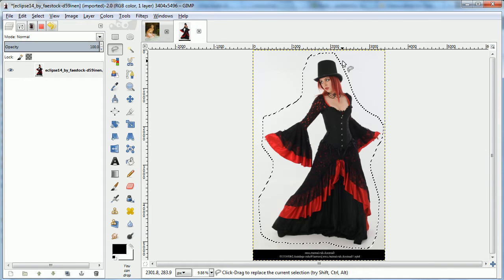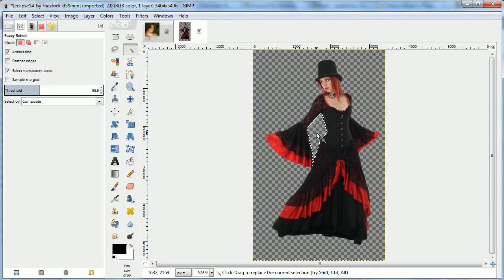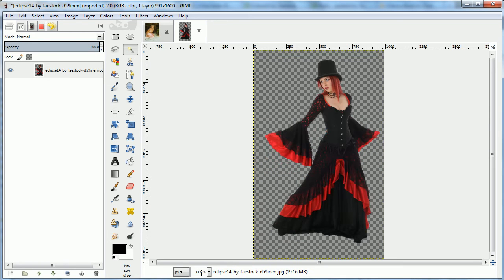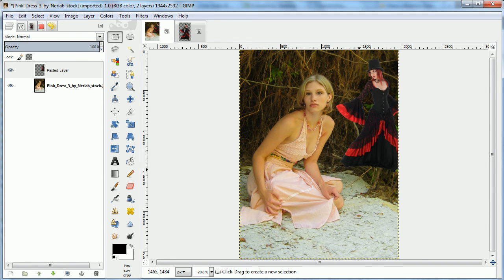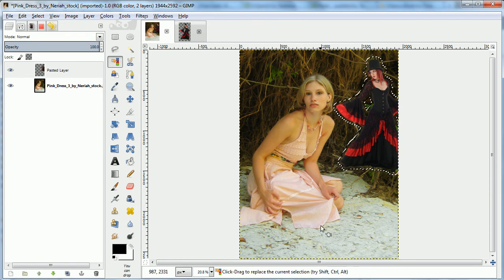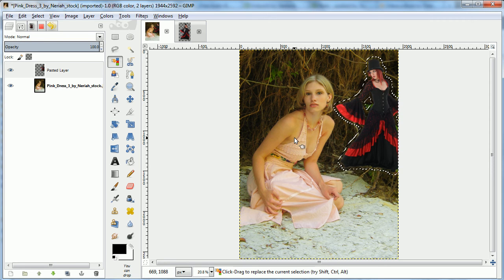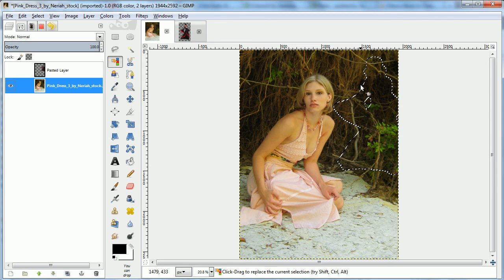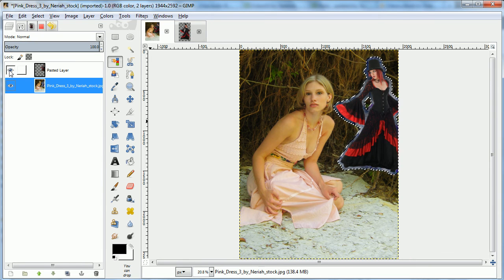Add-A-Ghost with Gimp 2.8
Use Gimp 2.8 to add a ghostly figure with a spectral presence. Mini-Lessons.info: Learn a lot in a very short time.

courtesy of Neriah-stock.deviantart.com. Stock image for ghost courtesy of faestock.deviantart.com